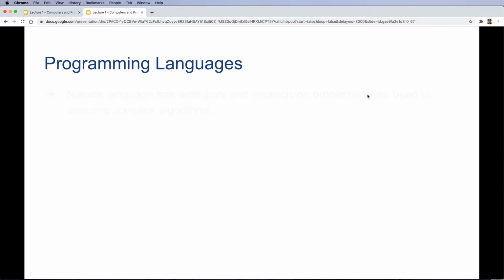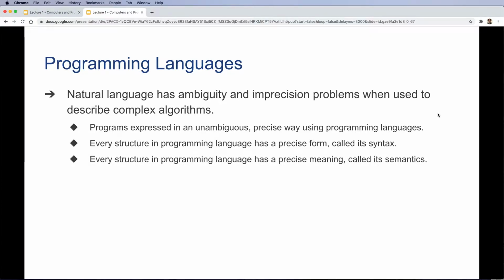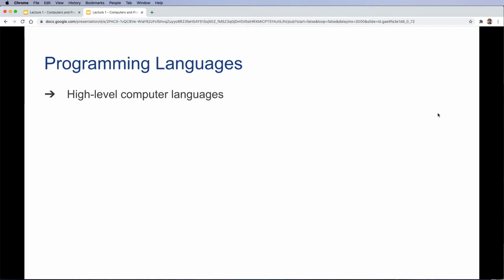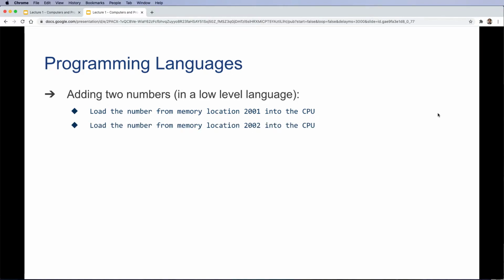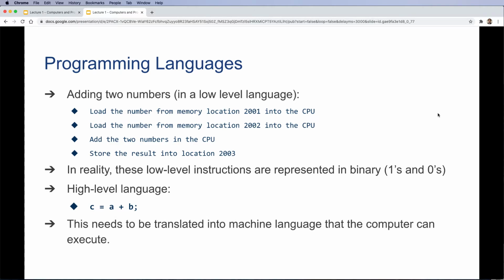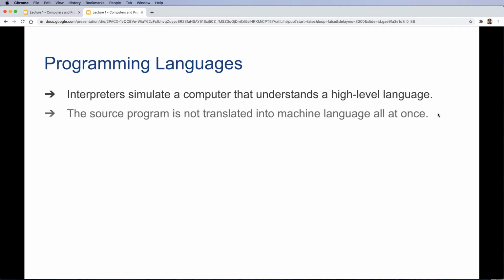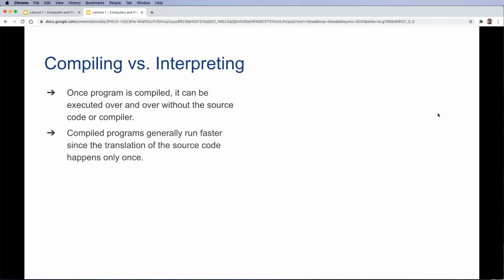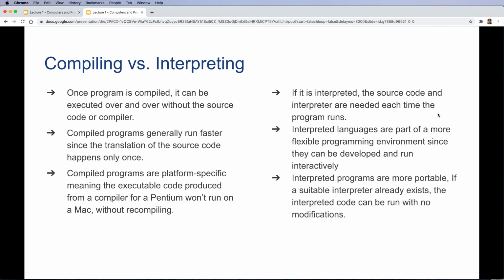Python Introduction 5: Programming Languages